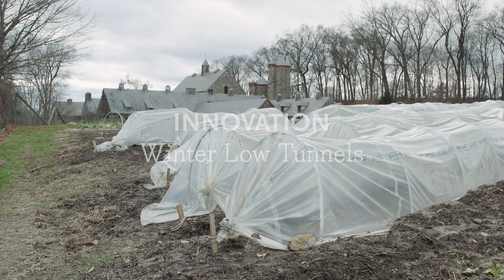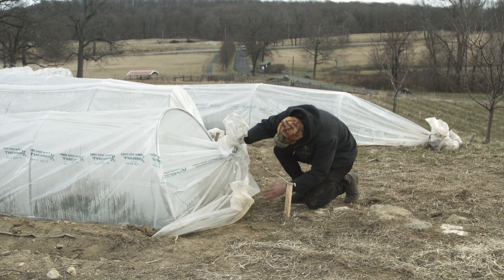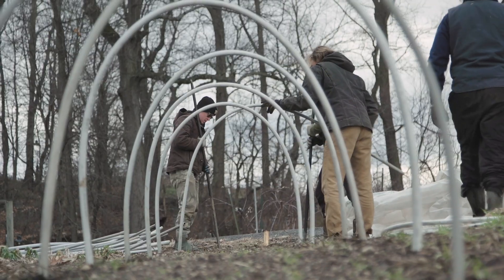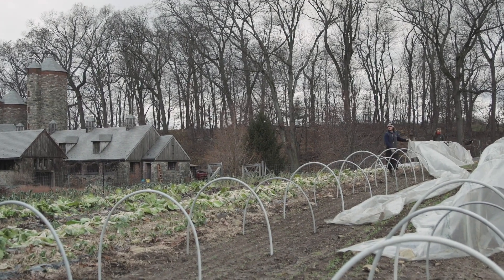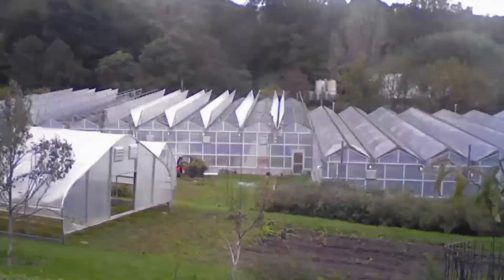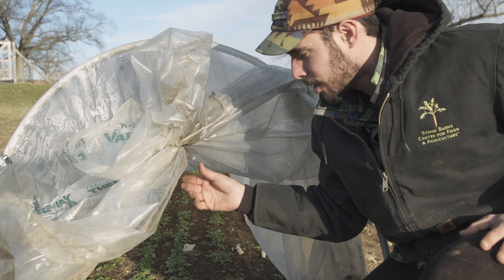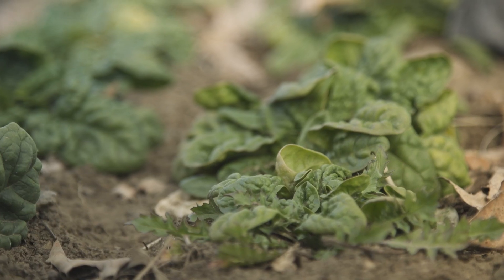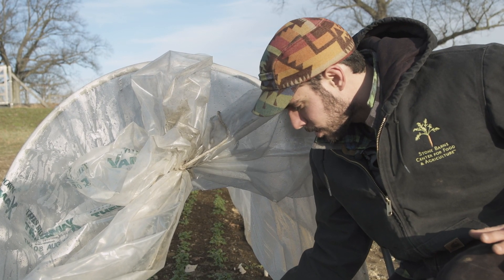WINTER GROWING: Innovation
Stone Barns Center grows vegetables all year round! Tunnels in the field, built with materials you can find at a hardware store, create a microclimate that enables truly four-season farming and produces delicious spinach! Try it out yourself or support winter farming by finding greens at a local farmers market.